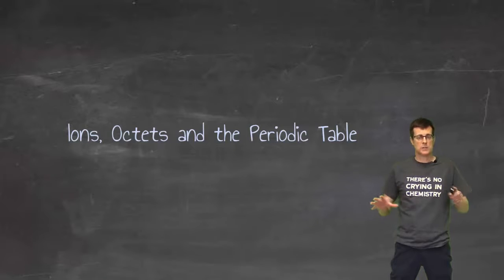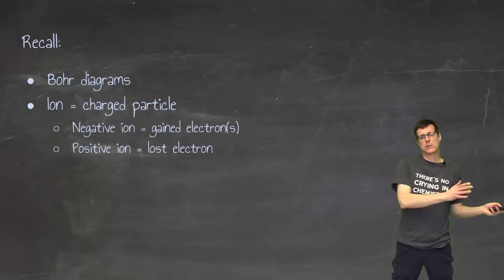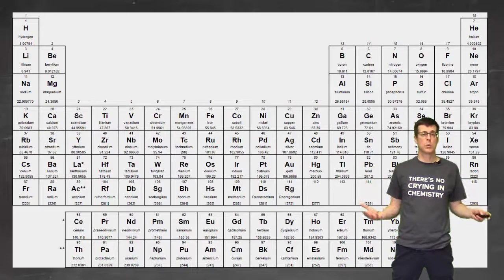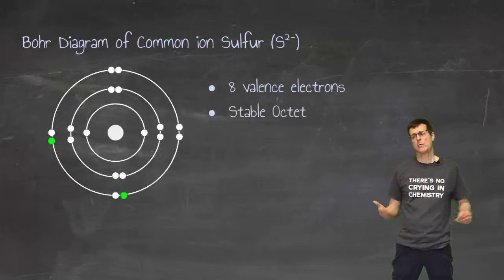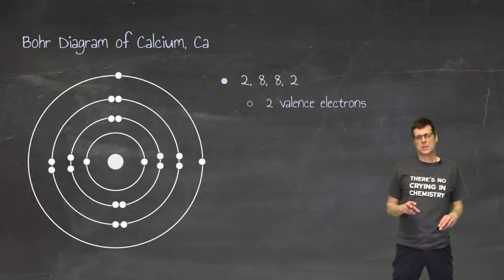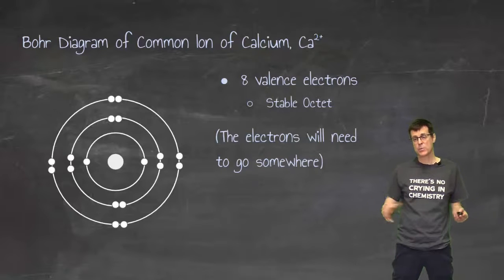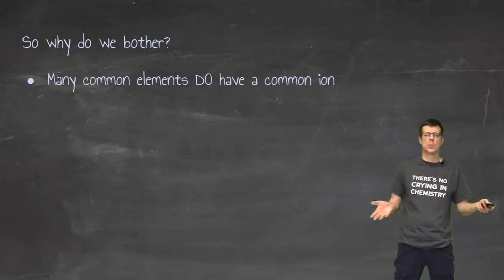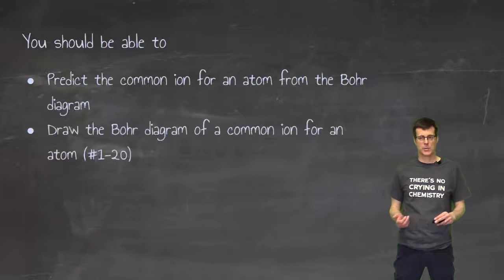Common Ion Diagrams